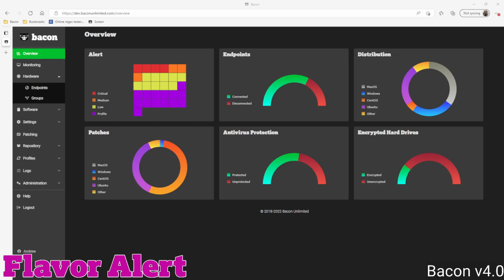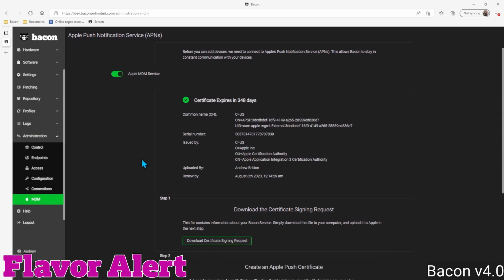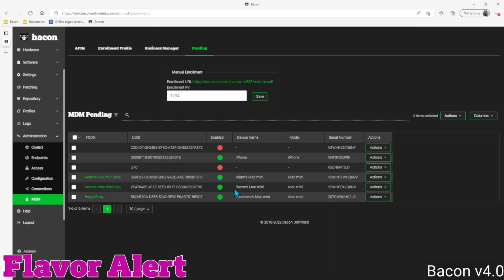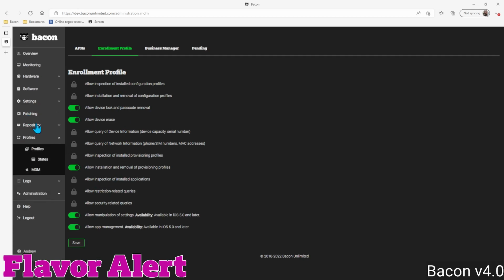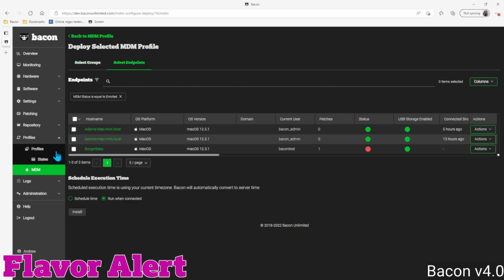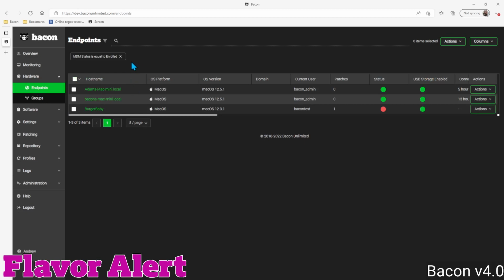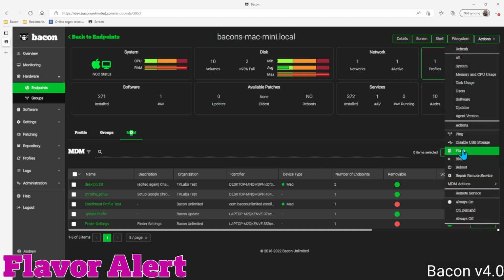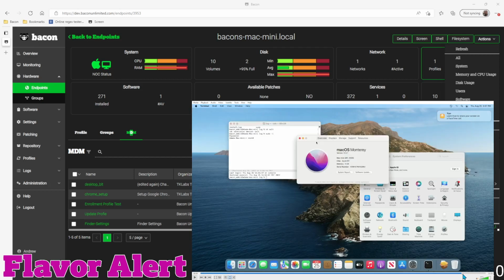MDM Management with Bacon v4.0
The newest Flavor Alert to come from Bacon is Apple MDM management. With MDM Management, Bacon brings the power and ease of managing Apple devices straight to you.

Made by IT people for IT people®